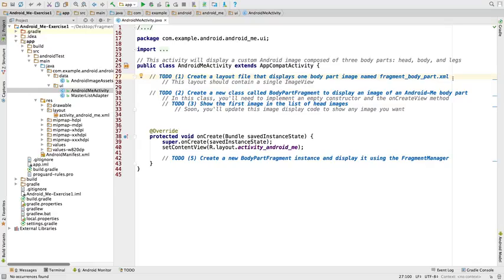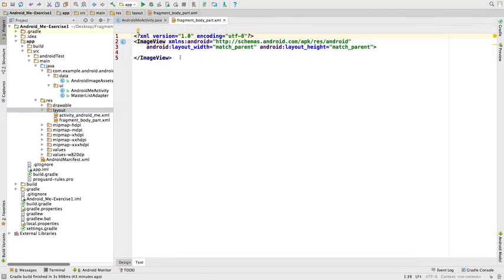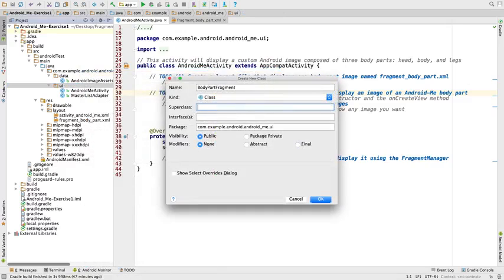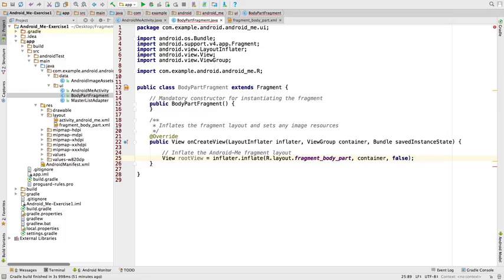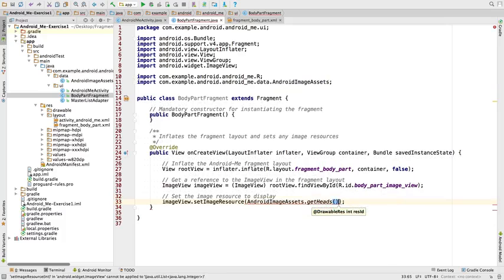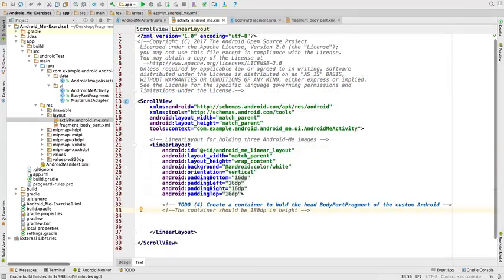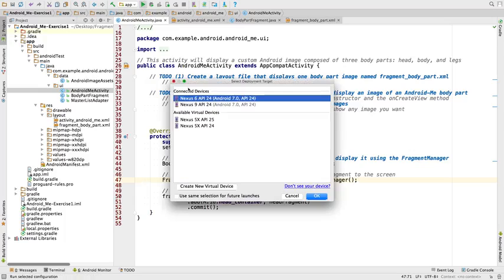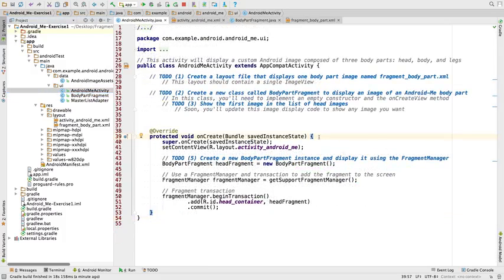6 Create a Fragment